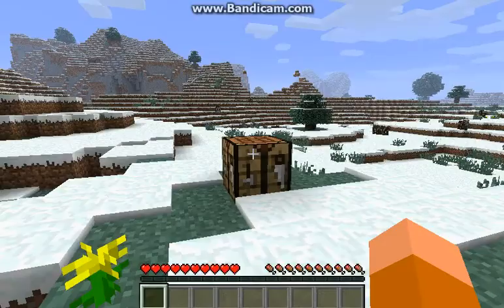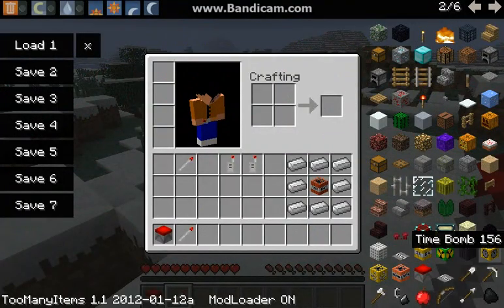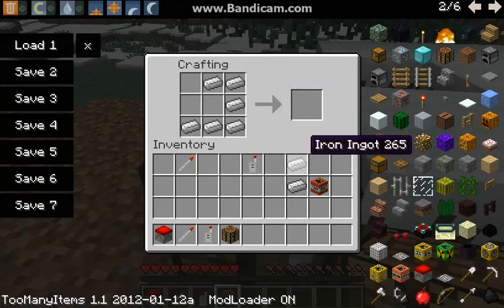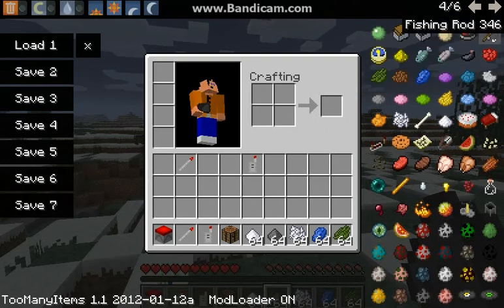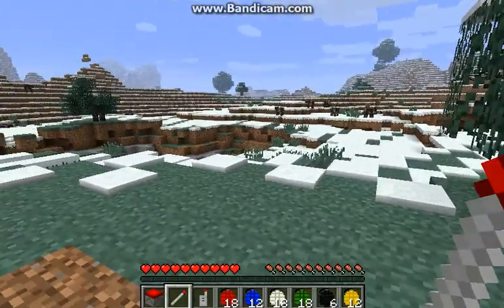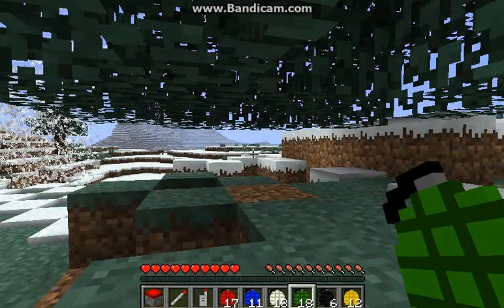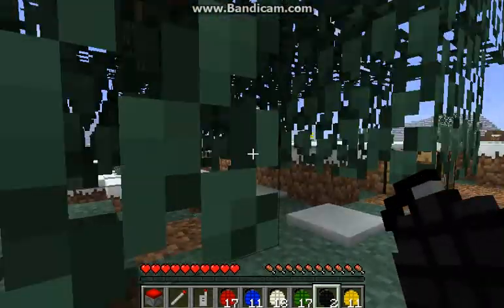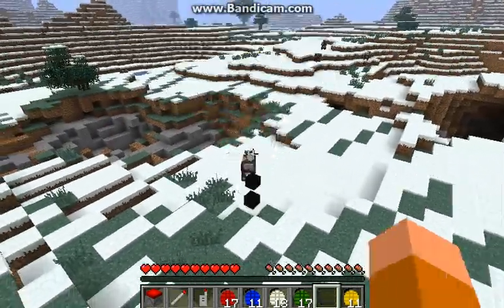Minecraft: More Explosives Mod Showcase Part 3